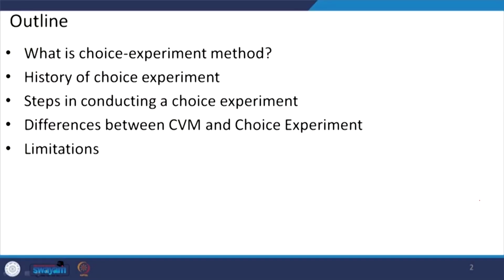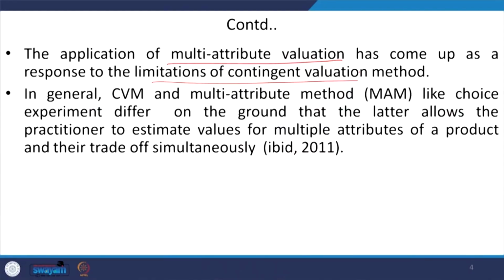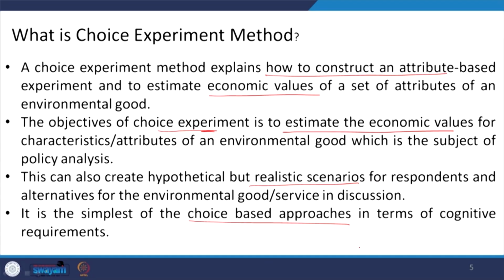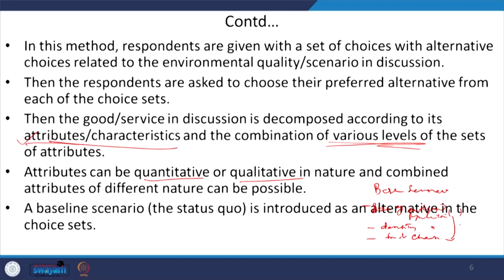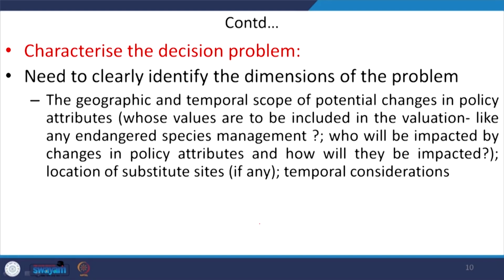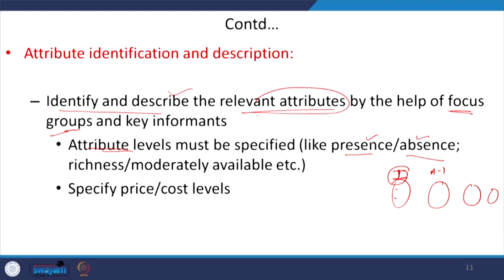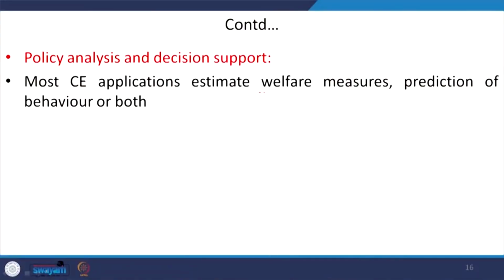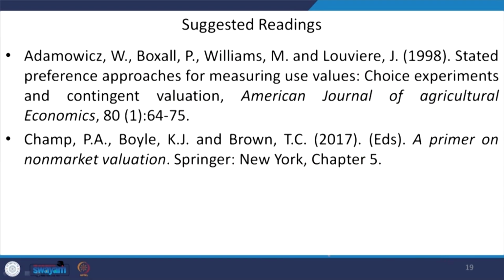Choice Experiment Method: A Stated Preference Method